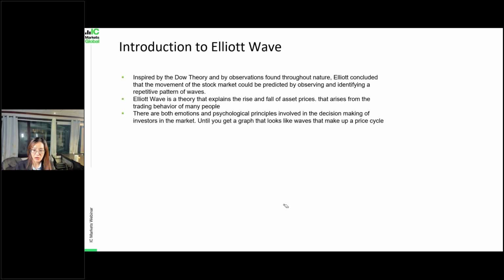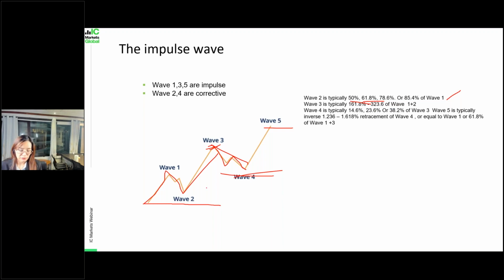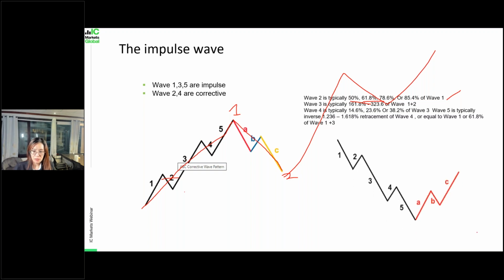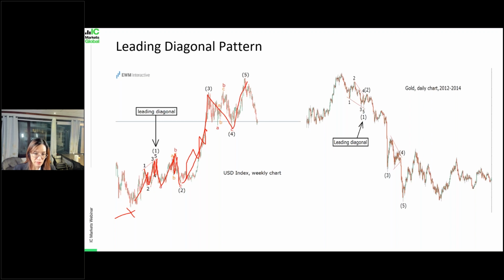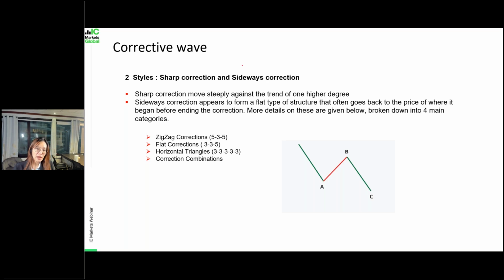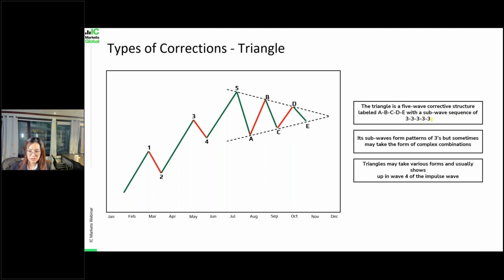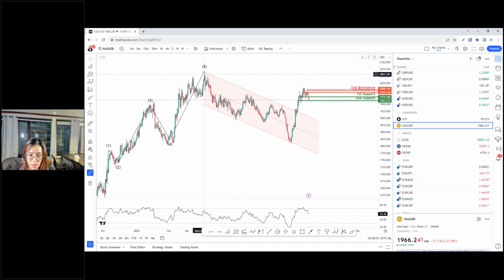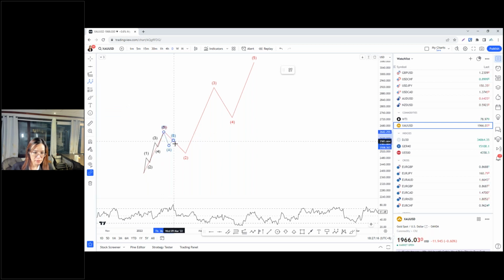Elliott Wave Series 2 /3 Different permutation of waves